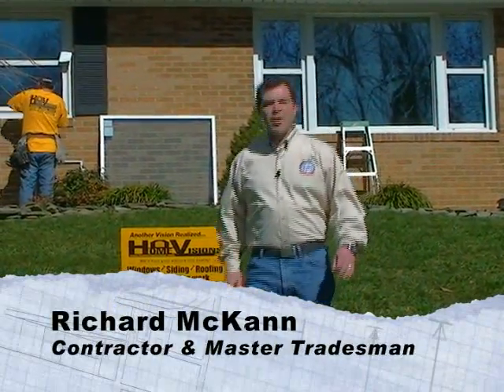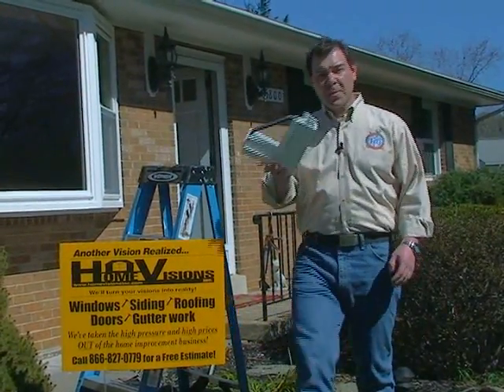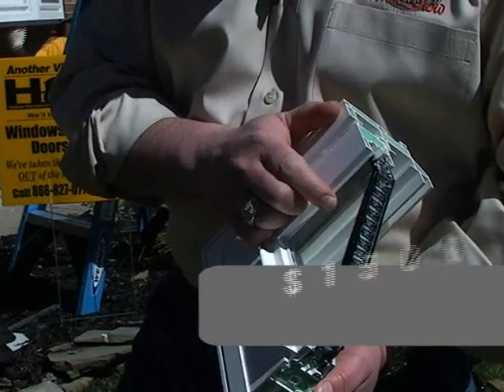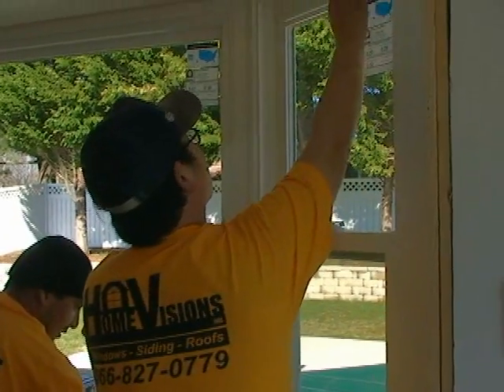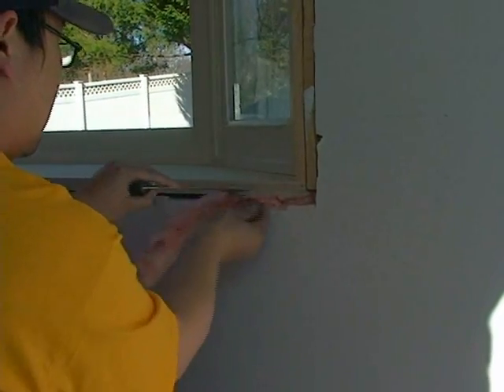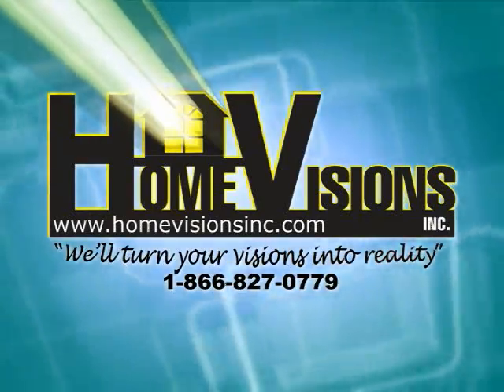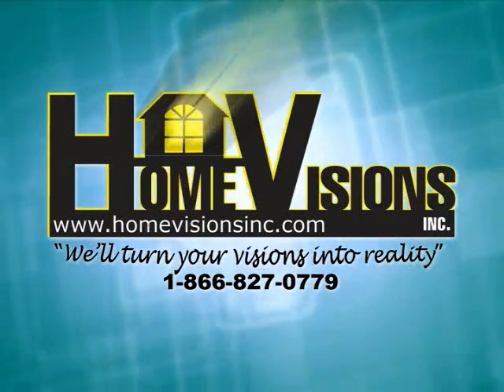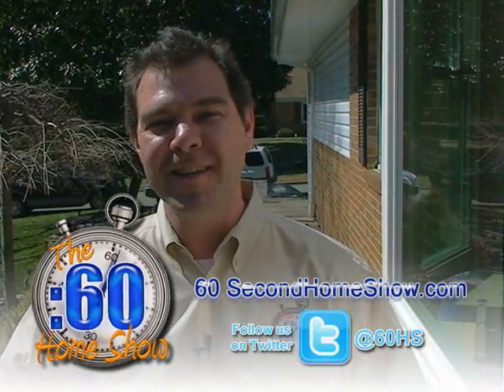SSHS_EP7_Home Visions Inc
The 60 Second Home Show visits Home Visions Inc on the jobsite in Laurel, Maryland. Richard helps the crew from Home visions install energy efficient bay windows in this suburban house.